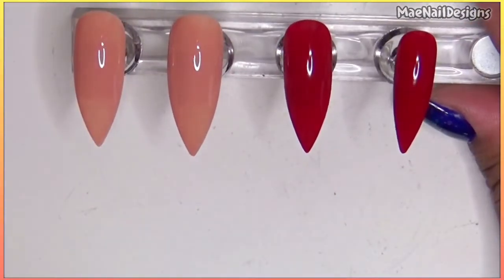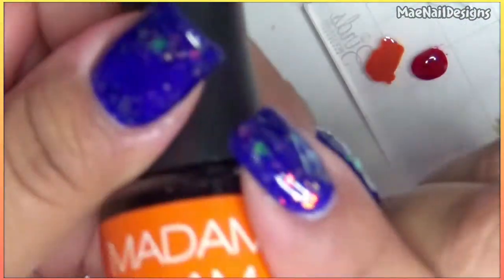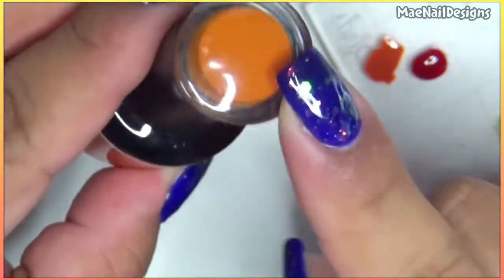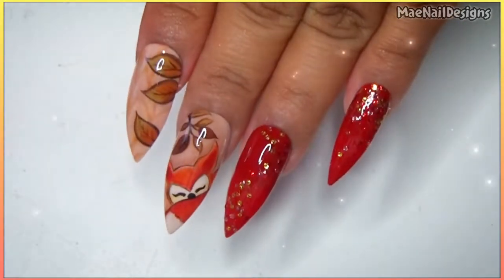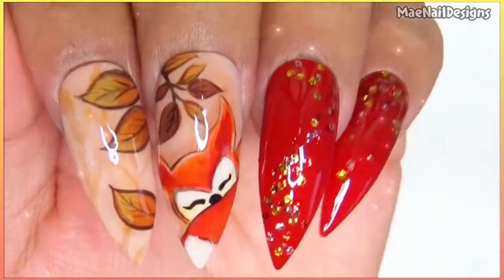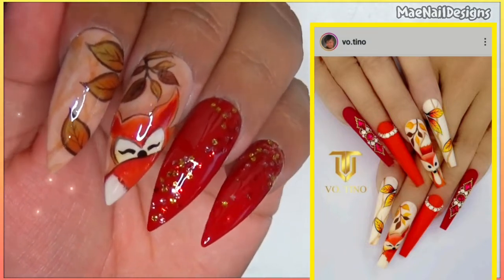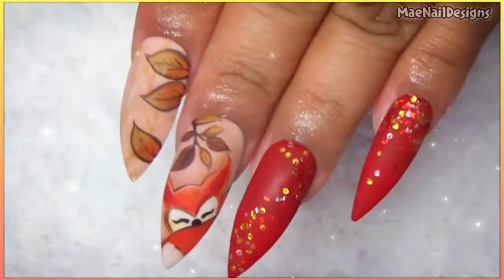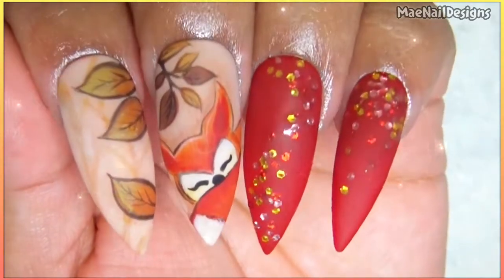AUTUMN FOX 🦊 Madam Glam - MAENAILDESIGNS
Hi. In today's video I'm using some colors from Madam Glam's latest collection "Sanctuary" to do a cute autumn set perfect for fall inspired by Tino Vo on IG.

💅Want CUSTOM PRESS ON NAILS email / message me! 😉

●SPARKLE & CO. code: MAENAILDESIGNS15